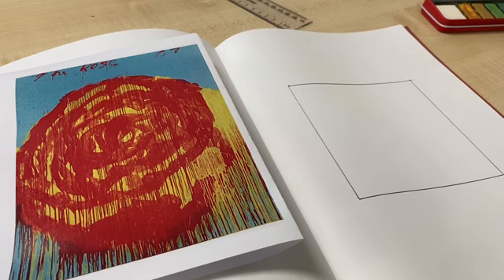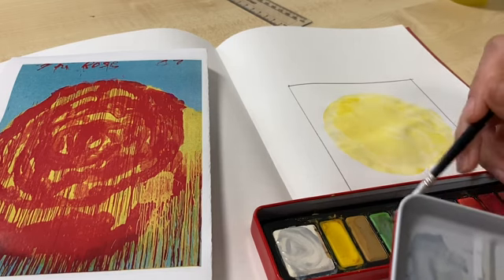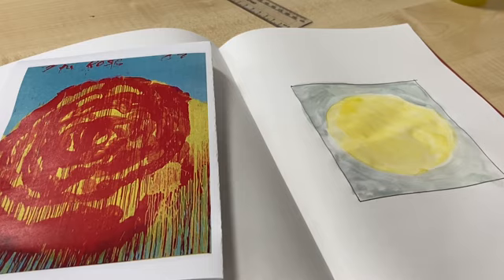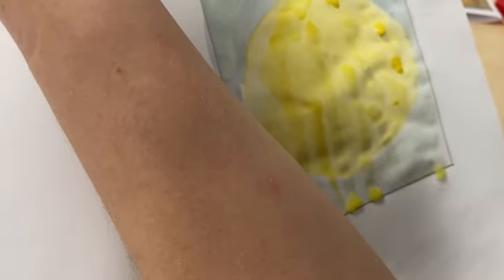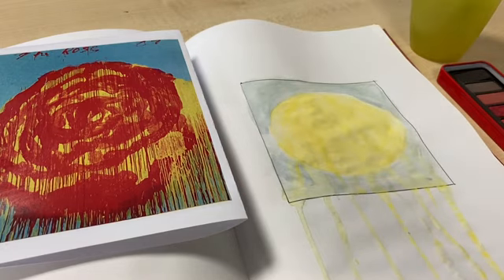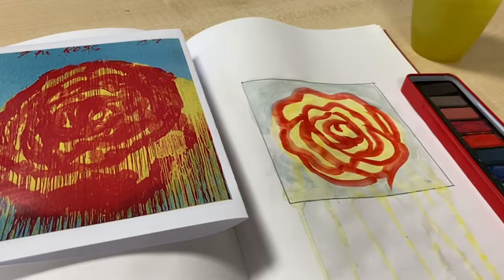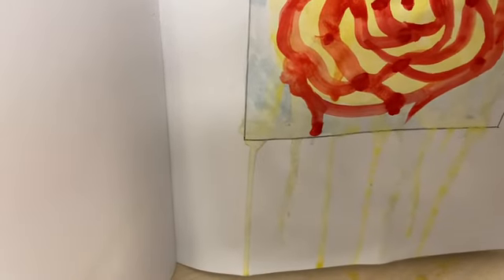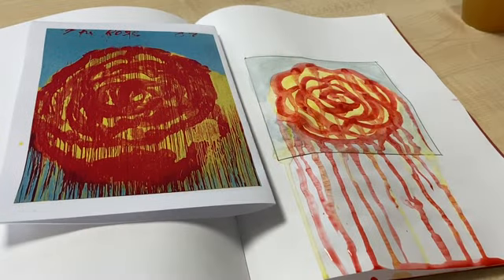Painting a Flower Cy Twombly Style - Art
How to paint a flower in the style of Cy Twombly.